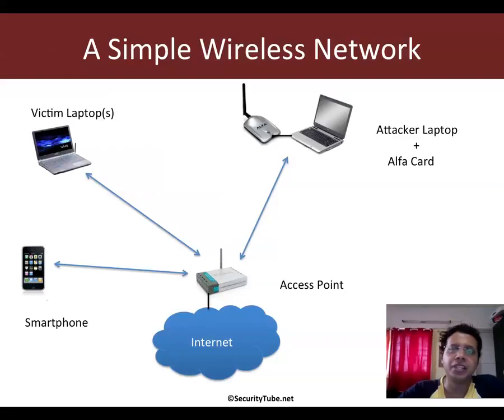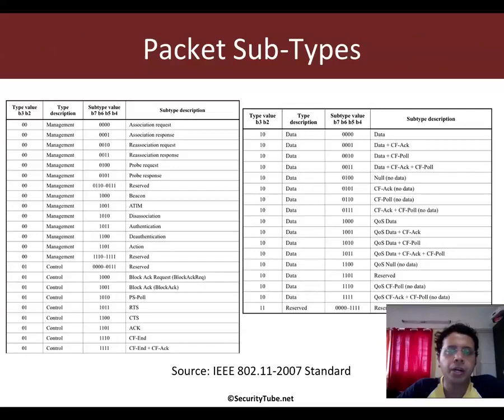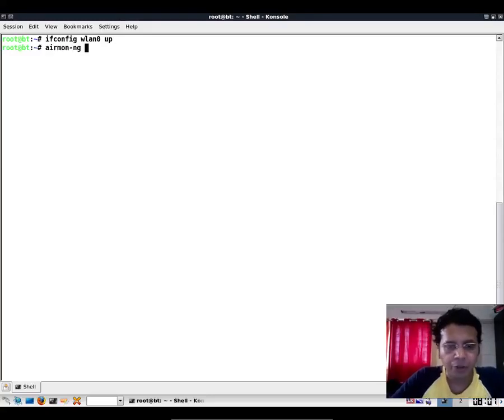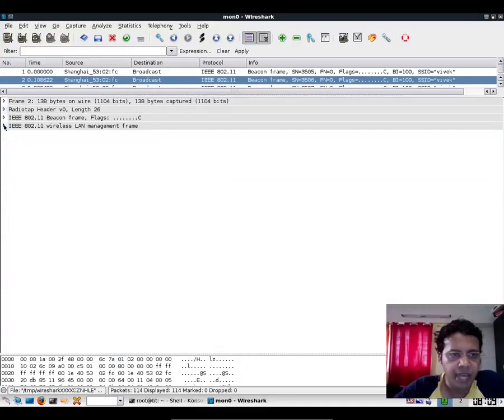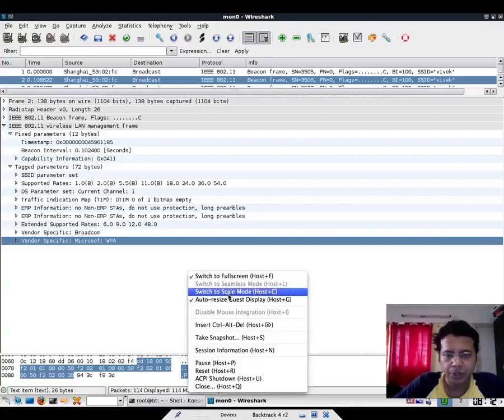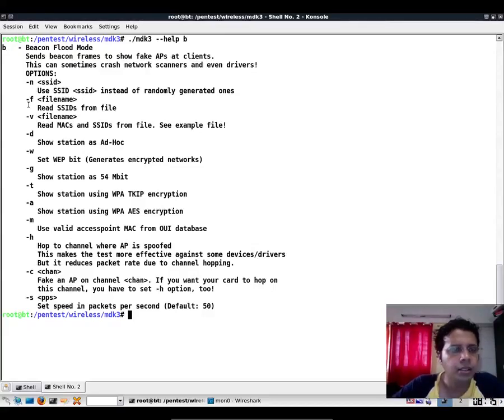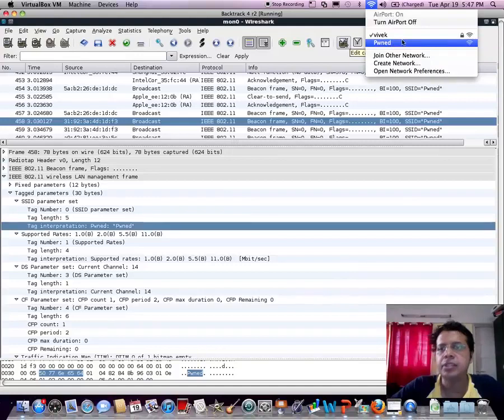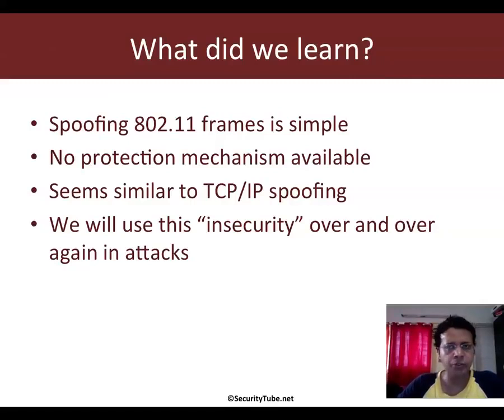Wireless Penetration Testing #3 Pwning Beacon Frames by Vivek Ramachandran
wifi attacks
network security
cyber security